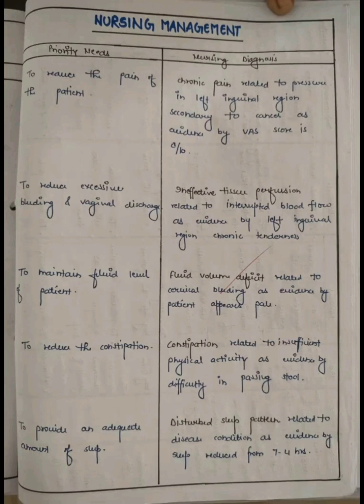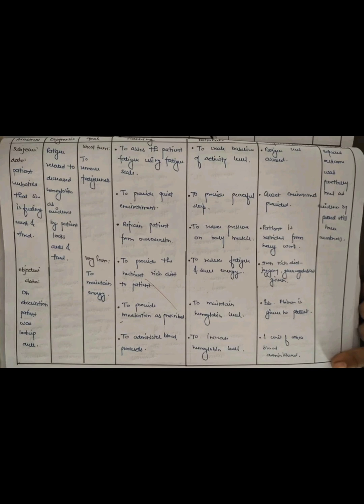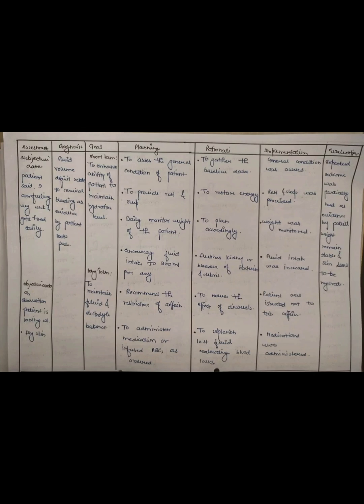Case Presentation On Cervical Cancer||cervicalcancer NCP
Helloo people
this is case presentation on the topic cervical cancer

how to make nursing care plan
nursing diagnosis on cervical cancer
case presentation on cervical cancer
case study on cervical cancer
nursing student
bsc nursing 3rd year
gnm